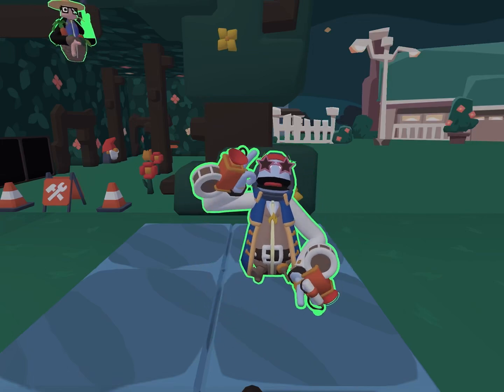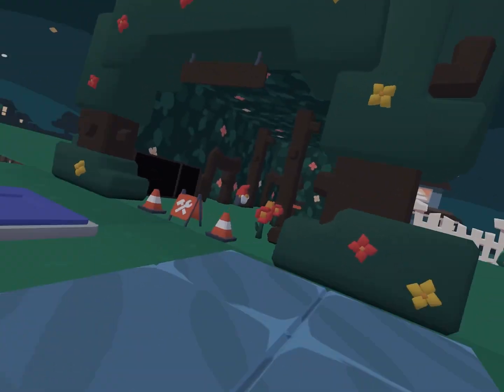September 4, 2024